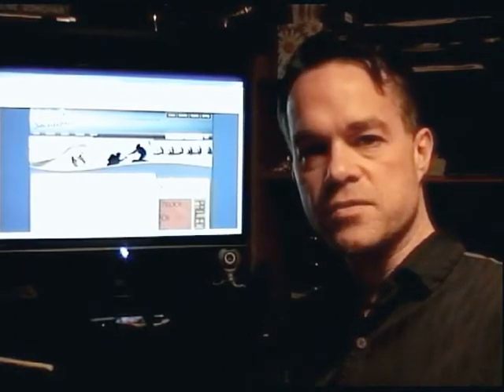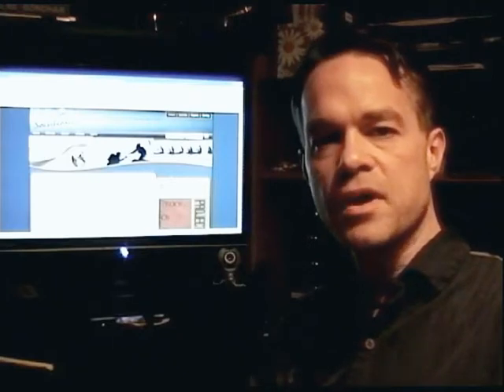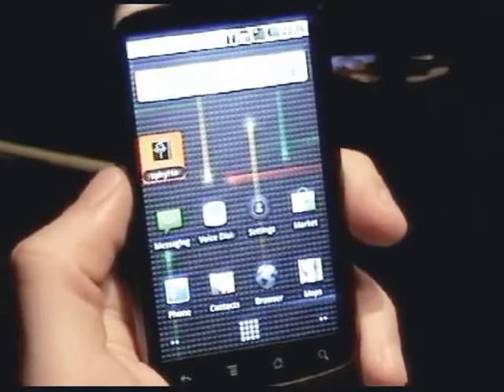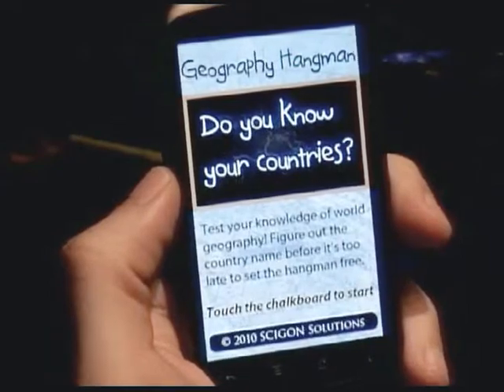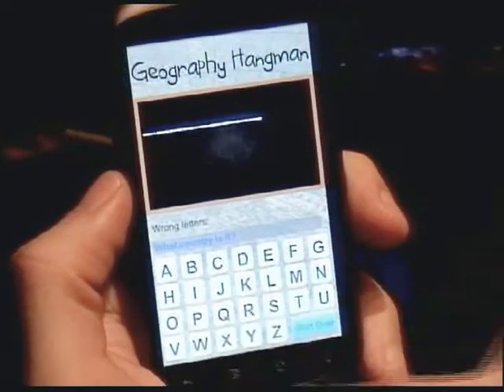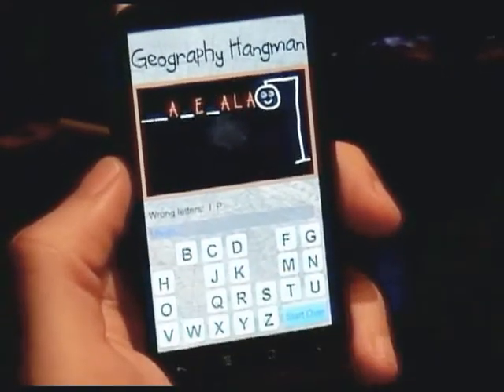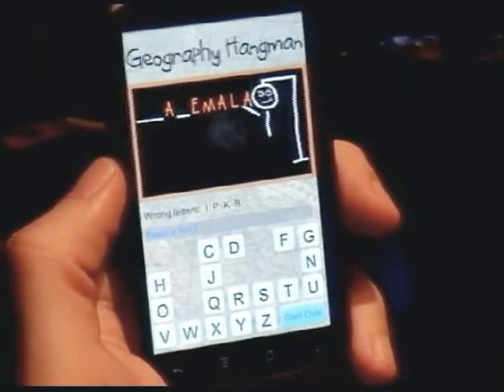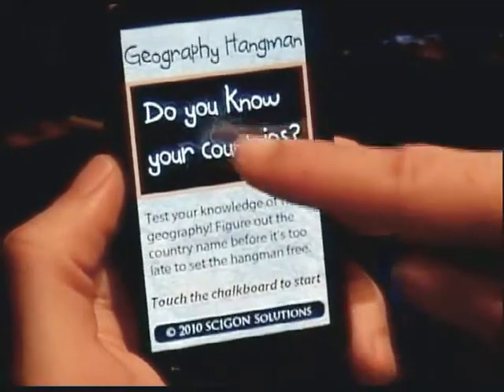Flash to Android!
We're excited about emergent technologies in the rich internet application space! The biggest news in this area relates to Adobe's new tools to make Flash-authored content available to a new family of mobile devices--those powered by the Android operating system!

We've taken  our World Geography Hangman game--originally developed for Windows, Symbian, and iPhone devices--and ported it over to the Android operating system using Flash CS5 and Adobe AIR for Android. The game was developed entirely using tools from Adobe, and porting it to Android took only a matter of minutes.